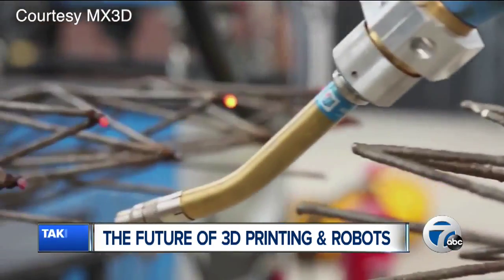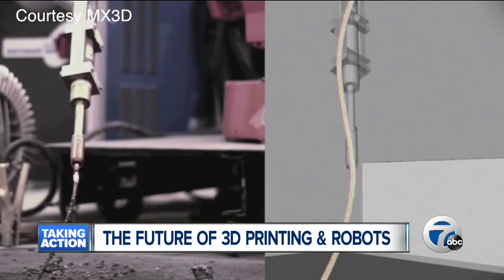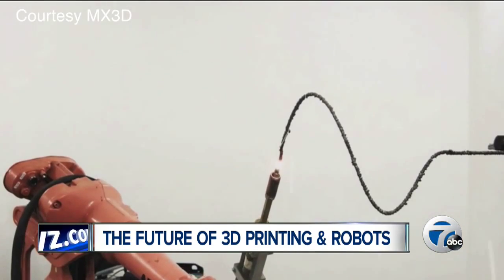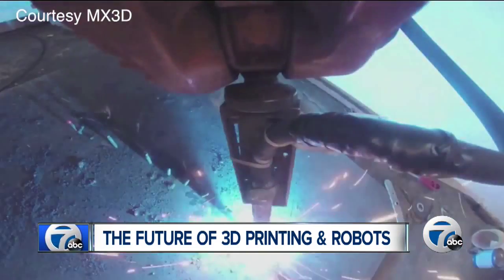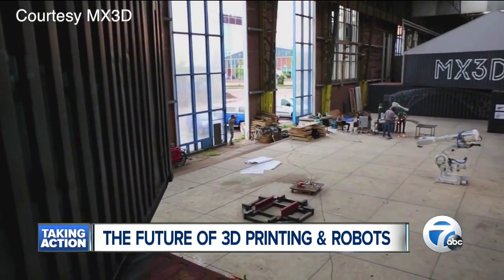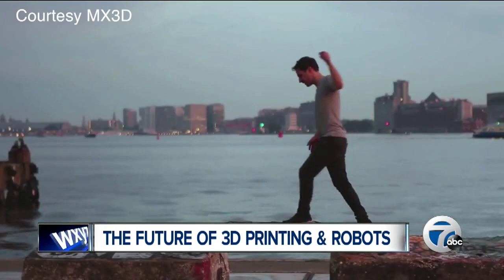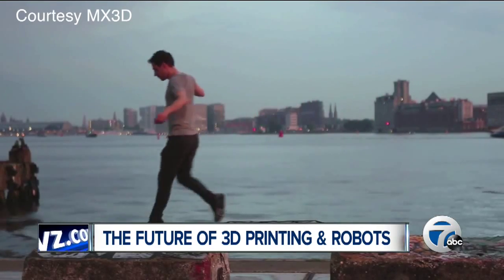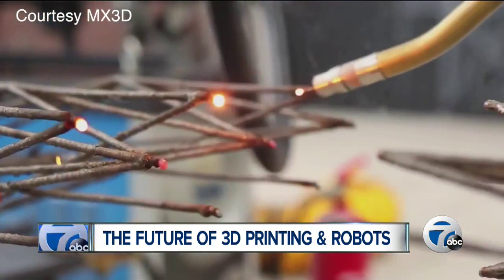Company to attempt 3D printing of steel bridge in Amsterdam